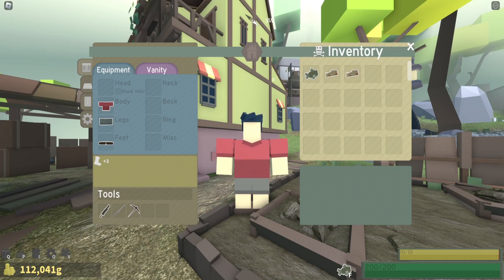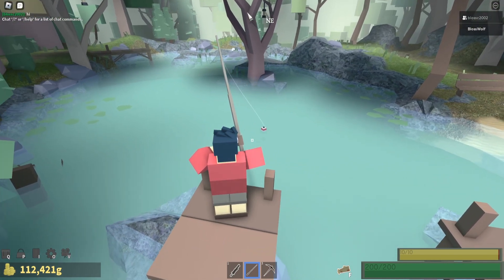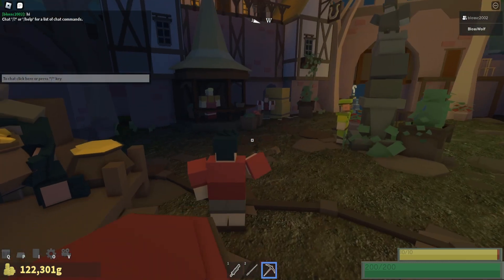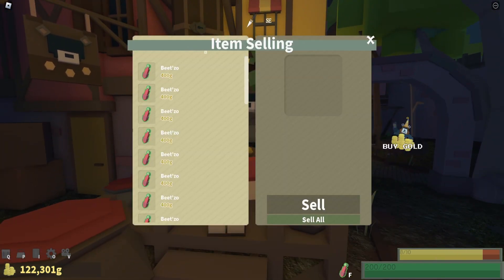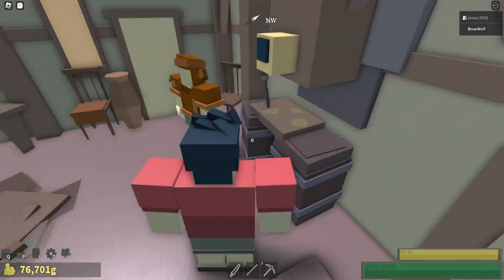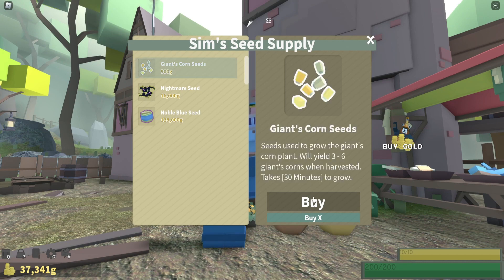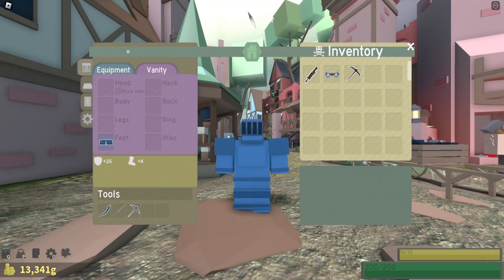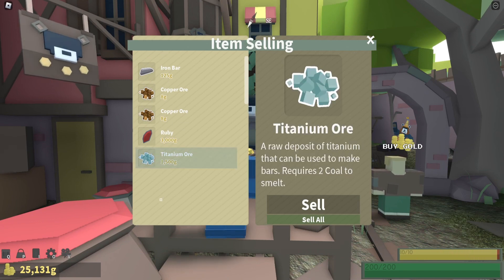Starting Tips, Fantastic Frontier!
Welcome to fantastic frontier, in this video I show you how to get some decent money for starting out and getting some armor. I recommend fishing and farming. But you can also mine, or collect items to get some money and than farm and collect.

Note the game can be hard witch is why I wanted to make this video to help anyone.